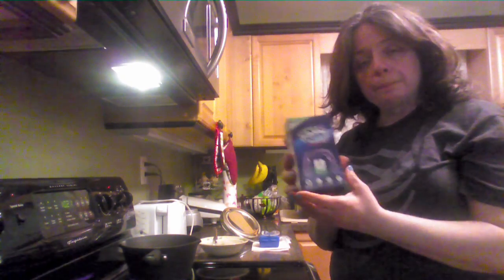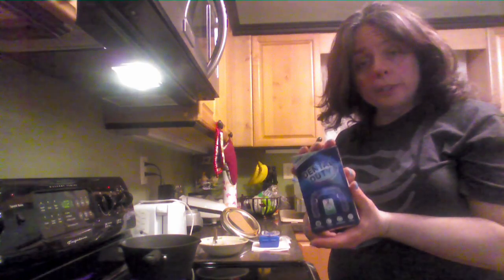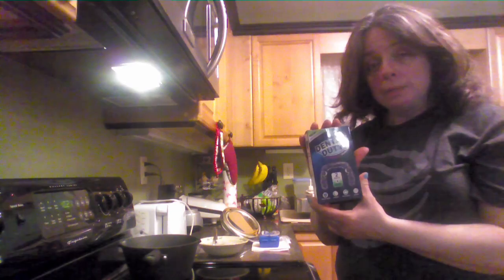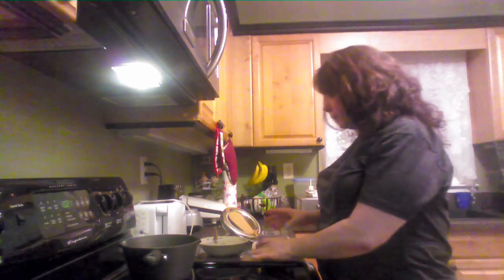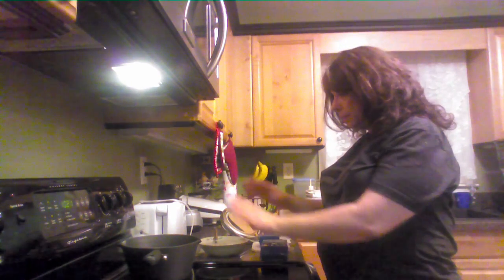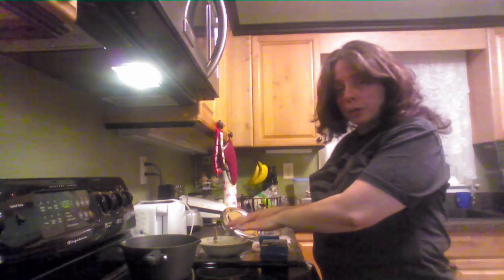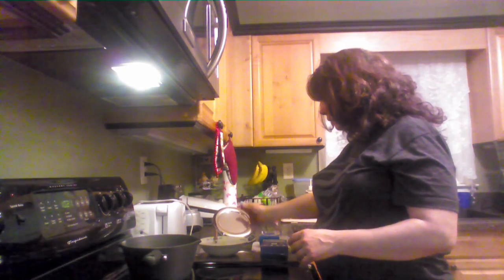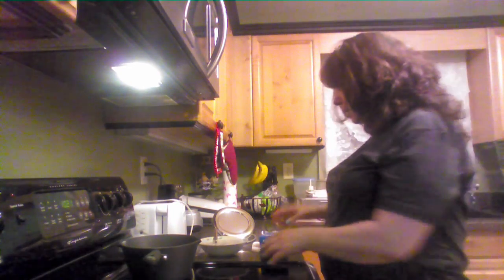Boil and bite night guard for bruxism , teeth grinding and tmj from dental duyt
Teeth grinding solution mouth guards from dental duty,

Sold on amazon exclusively